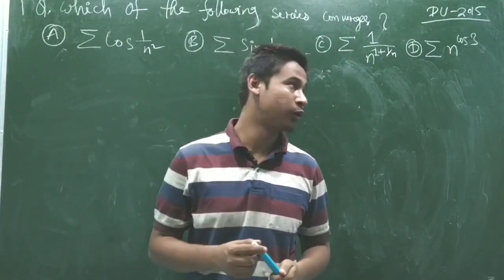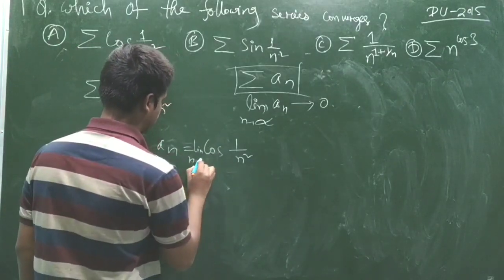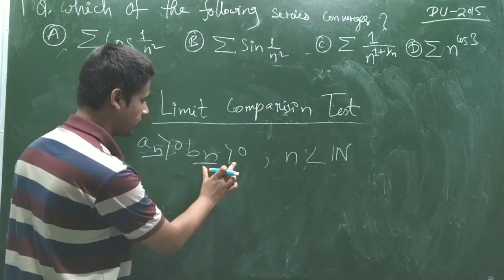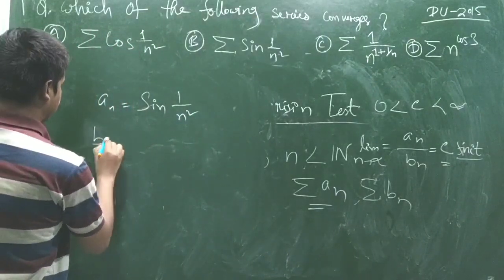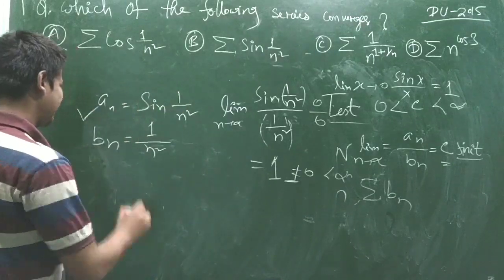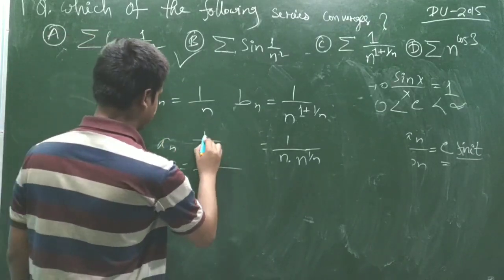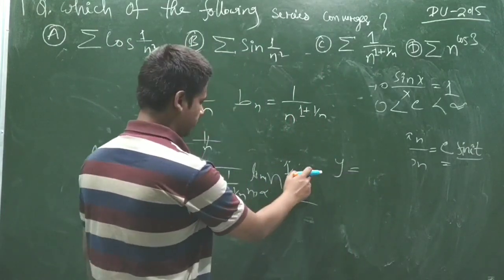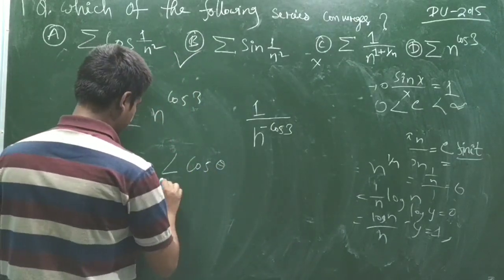Limit comparison test | real analysis 1|DU entrance solution